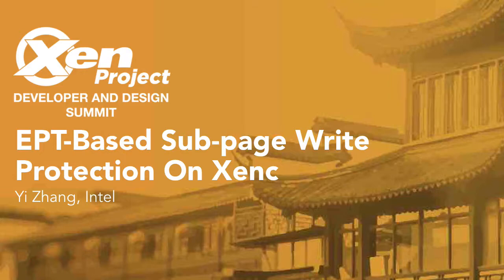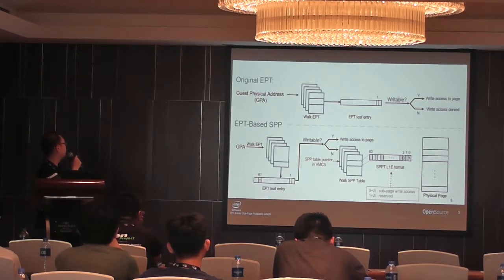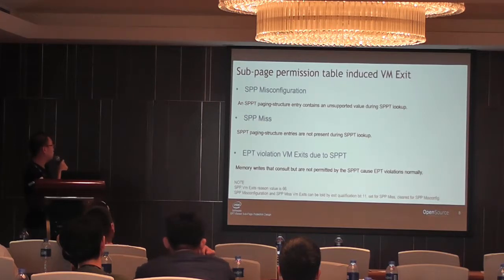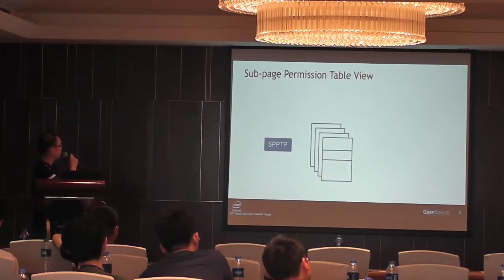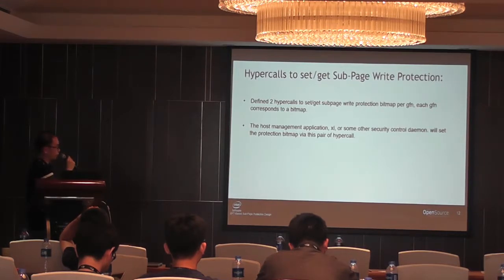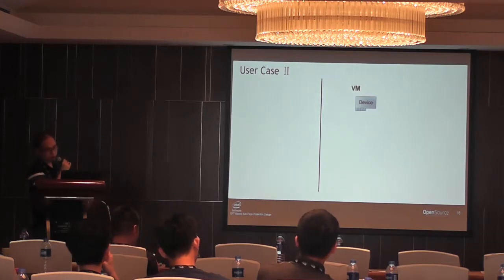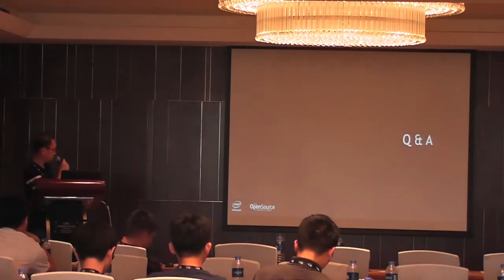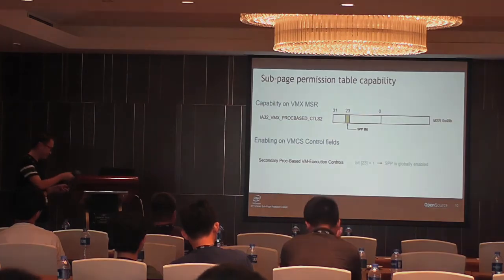EPT-Based Sub-page Write Protection On Xen - Yi Zhang, Intel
EPT-Based Sub-page Write Protection referred to as SPP, it is a capability which allow Virtual Machine Monitors(VMM) to specify write-permission for guest physical memory at a sub-page(128 byte) granularity. When this capability is utilized, the CPU enforces write-access permissions for sub-page regions of 4K pages as specified by the VMM. EPT-based sub-page permissions is intended to enable fine-grained memory write enforcement by a VMM for security(guest OS monitoring) and usages such as device virtualization and memory check-point.

About Yi Zhang
Sr. Software Engineer, Intel
Working in intel OTC Hypervisor Team.